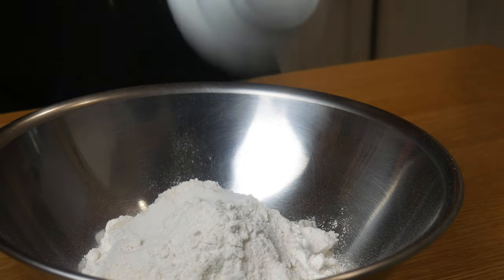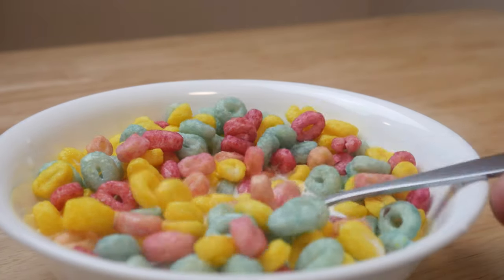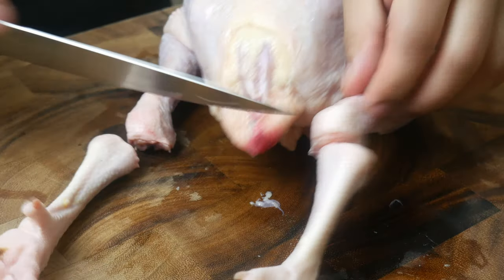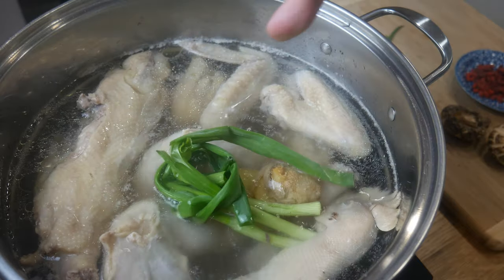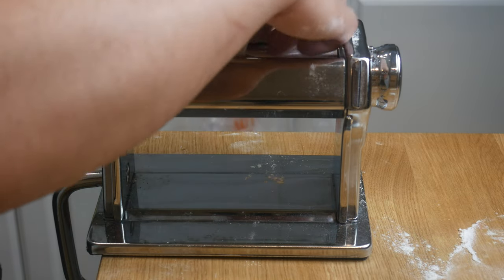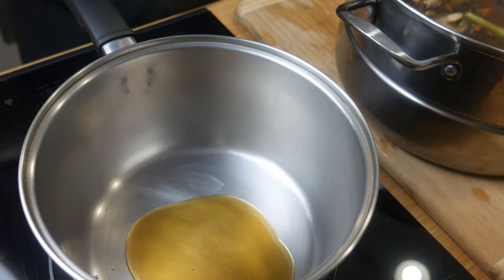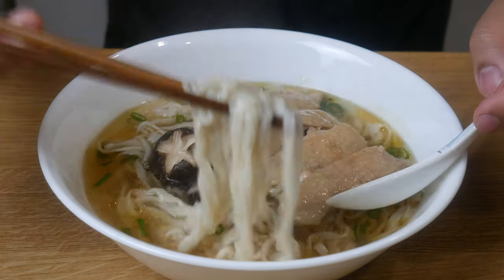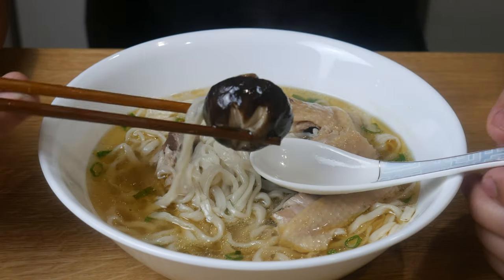Genshin Impact Recipe #75 / Dragonbeard Noodles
Noodles that are as slender as the hairs on a dragon's beard. The green onion is fried in a wok before the soup and condiments are added. Last in are the noodles, after which the lot is ladled out and plated up. The noodles must be skillfully hand-pulled multiple times before they become extremely thin — a technique that makes this dish the most challenging noodle recipe in Liyue.